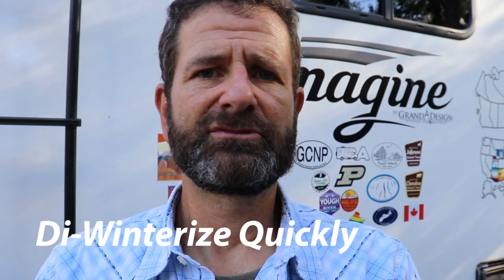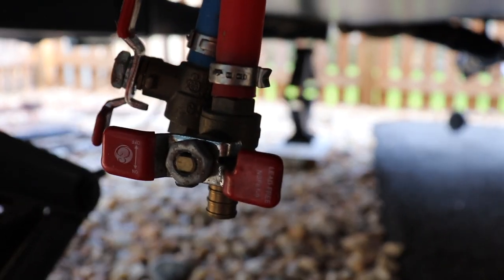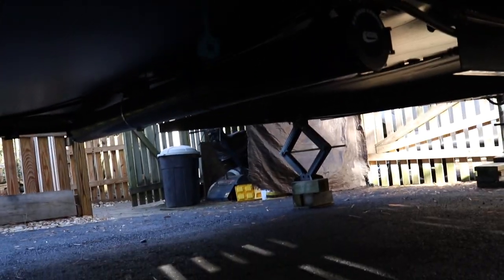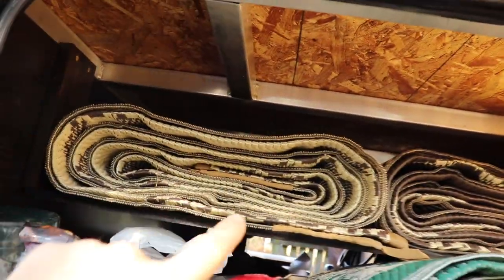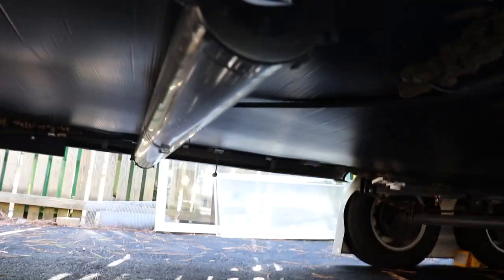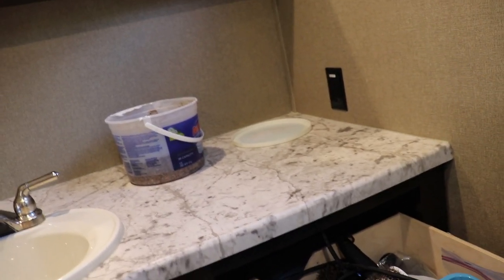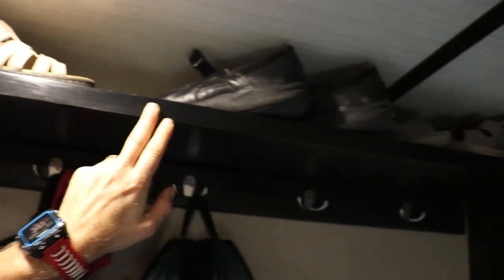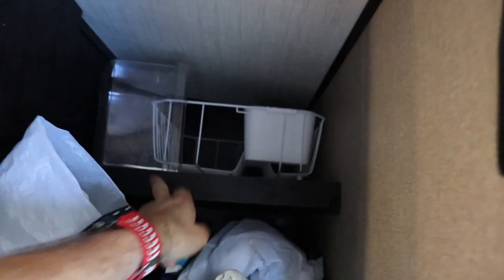Trailer Modification Grand Design Imagine 2150RB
Modifications made to my Grand Design Imagine 2150RB

 EZ House Carrier by Valterra